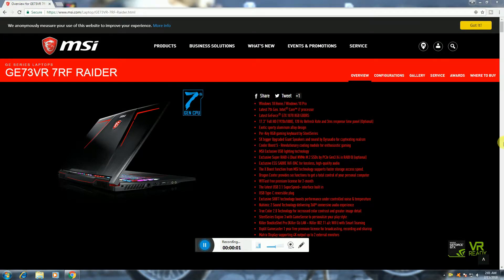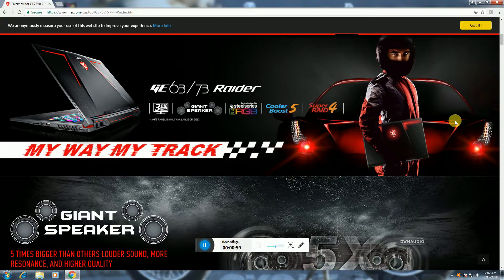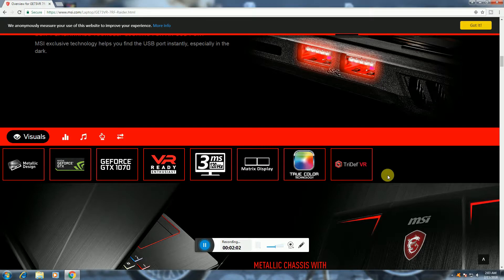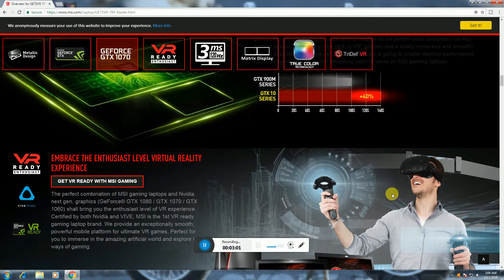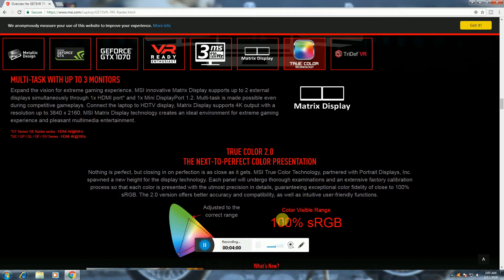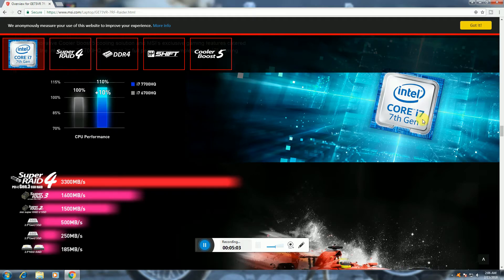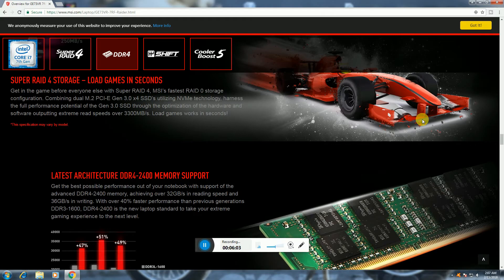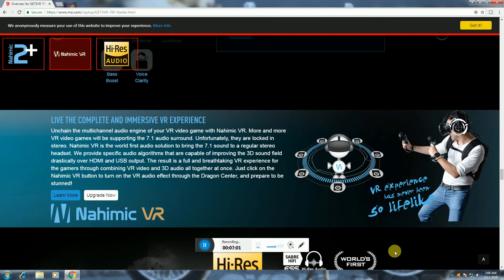MSI GE73VR Raider VR ReadyGaming Laptop Computer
Processor: Intel Core i7-7700HQ
Quad Core Processor
6MB Cache
2.8GHz-3.8GHz
45W
RAM: 32GB
DDR4 2400MHz
Hard Disk Drive: 512GB NVMe
ssd
1TB 7200rpm Hard Disk Drive
Keyboard: SteelSeries Engine
3 with 24 Programmable
Colors with Numberpad
Operating System: Windows 10 x64
Graphics: NVIDIA GeForce GTX 1070 8GB
Display:
17.3
Full HD 120Hz 5ms Display
Item Dimensions 11.22 x 16.49 x 1.12 in
RAM Type DDR4 SDRAM

Product description
Size:32GB RAM | 512GB NVMe SSD + 1TB HDD
Computer Upgrade King sells computers with upgraded configurations. If the computer has modifications (listed above), then the manufacturer box is opened for it to be tested and inspected and to install the upgrades to achieve the specifications as advertised. If no modifications are listed, the item is unopened and untested. Defects & blemishes are significantly reduced by our in depth inspection & testing.